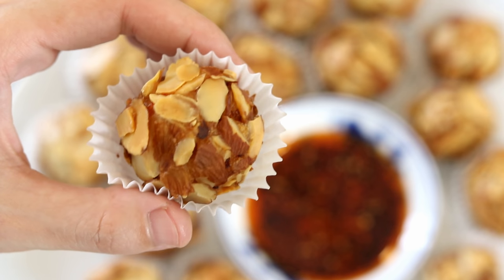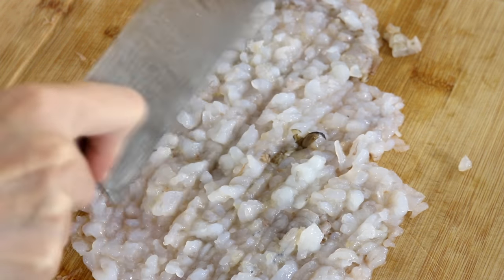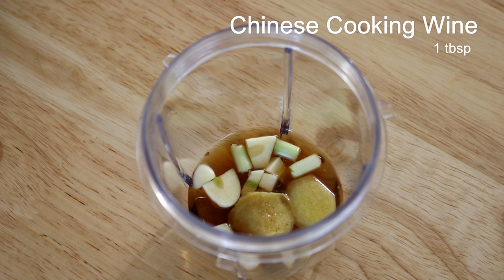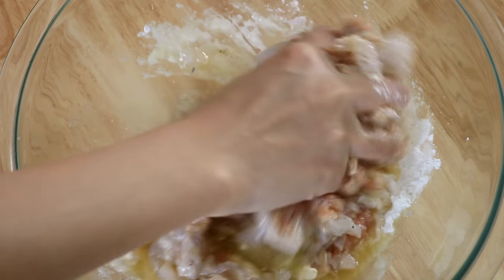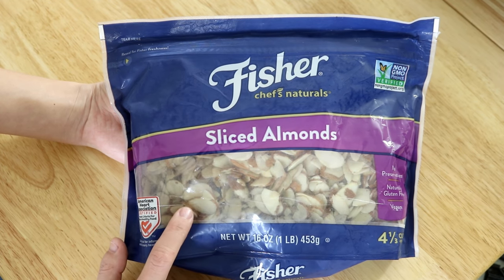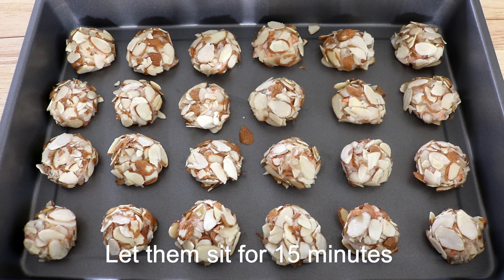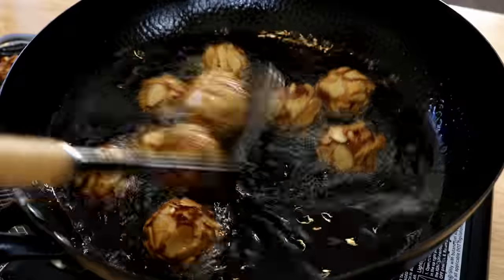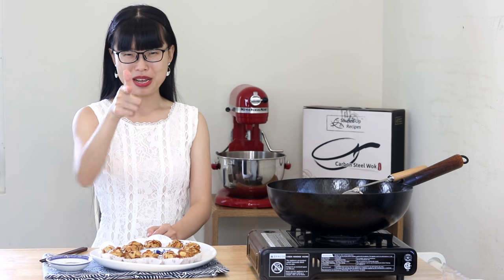These Almond Shrimp Balls Would Make a Stunning Appetizer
Today we are making crispy shrimp balls with an almond coating. Another lovely recipe for my dim sum collection. I actually had this almond shrimp ball in a dim sum restaurant in Florida. It was so good that I feel like I have to make it and share it with your guys.

INGREDIENTS (Make 20-25 shrimp balls)
- 0.5 lb / 226 g of peeled shrimp
- 6 oz / 170 g of chicken meat
- 1.5 cups / 5 oz / 140 g of sliced almond (Amazon
- 1 egg white
- 3 tbsp of sweet potato starch (Amazon
- 1/4 cup / 1.5 oz / 40 g of minced carrot
- 1 tbsp of Chinese cooking wine (Amazon
- 1 clove of garlic
- 1 piece of the white part of the scallion
- 2 slice of ginger
- 1/2 tsp of salt
- 1 tsp of sugar